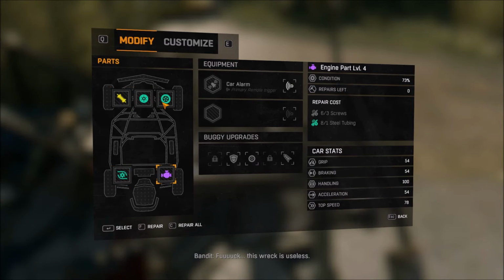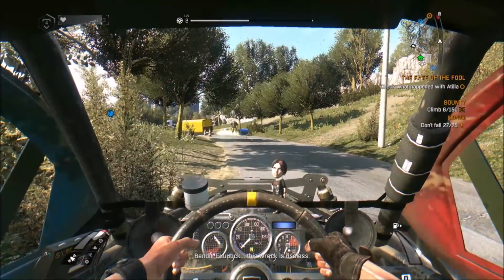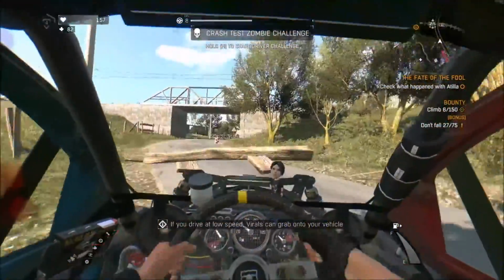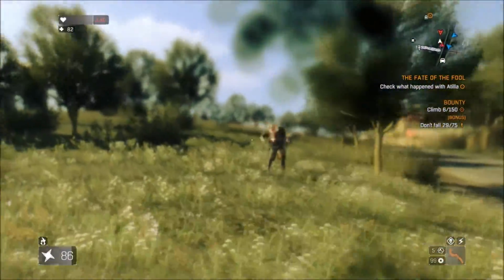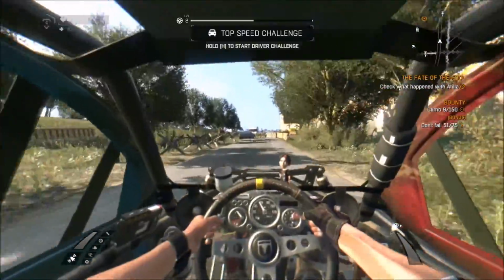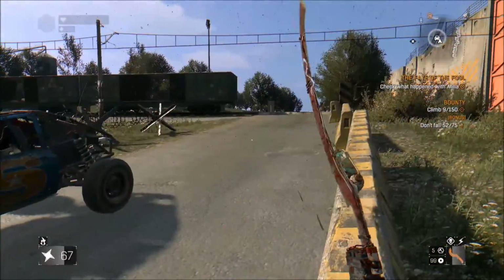Dying Light - Sweaty Palms Achievement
Kill a Demolisher with a car.
Easier to do when tricking your buggy out with upgrades, but here's the basics how I did it...eventually. :)